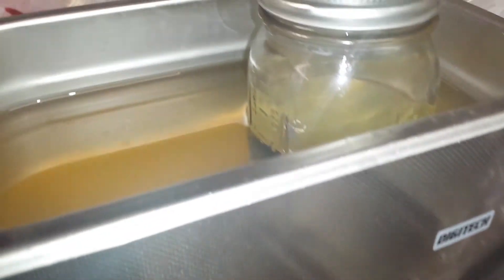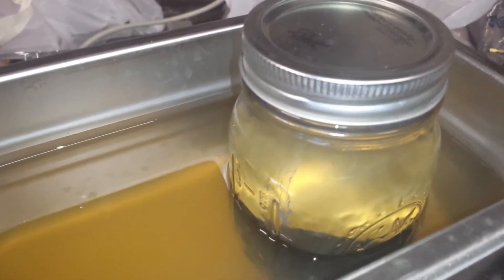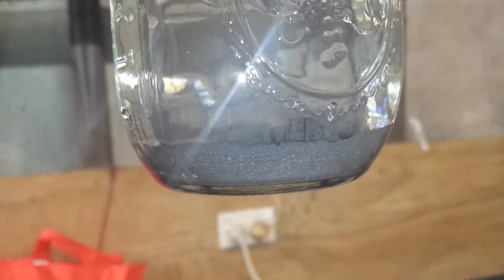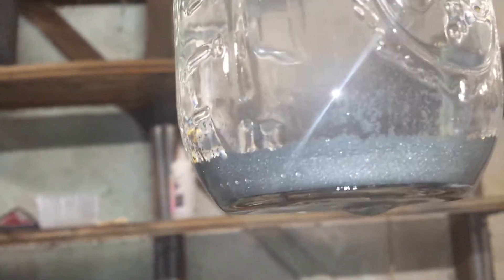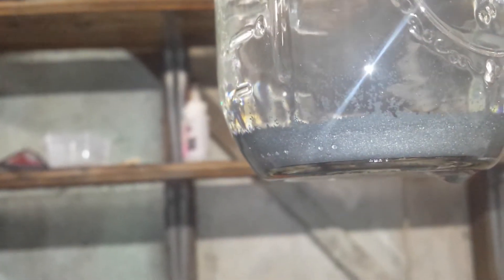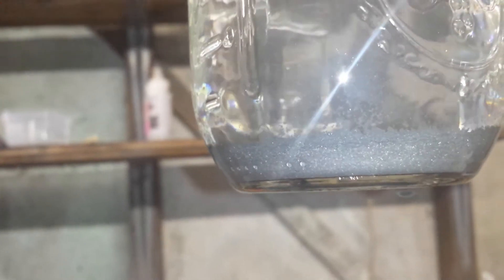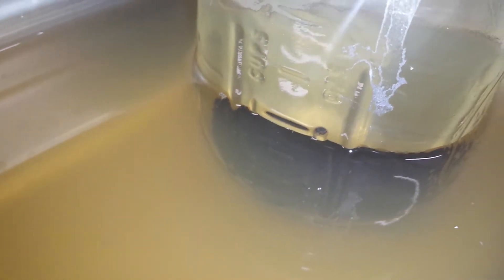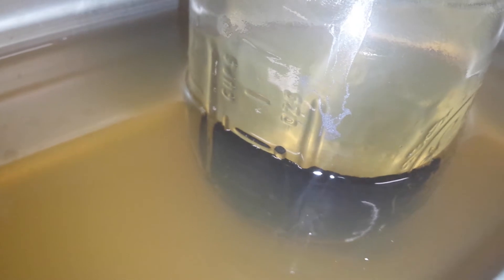Make Graphene with acetone/water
DIY How to graphene ultrasonic. This a replication of a method described by Robert Murray-Smith.
See his video at the link below for more information regarding liquid volumes and details.